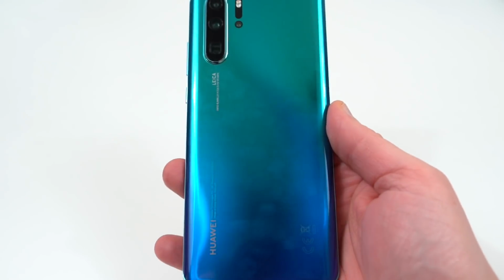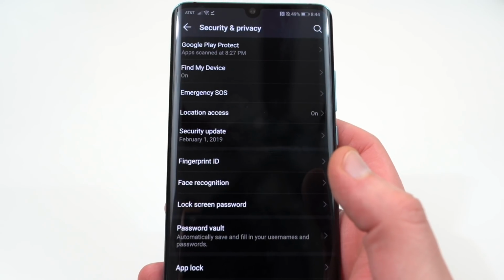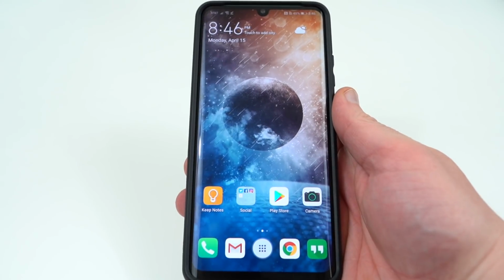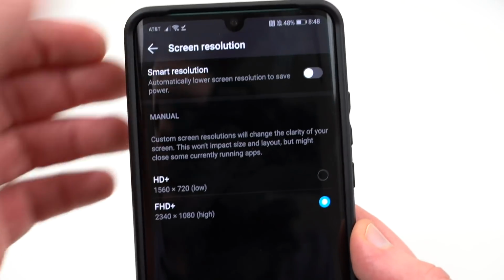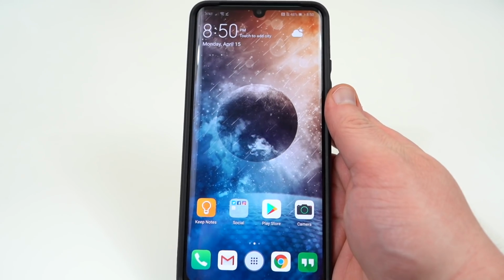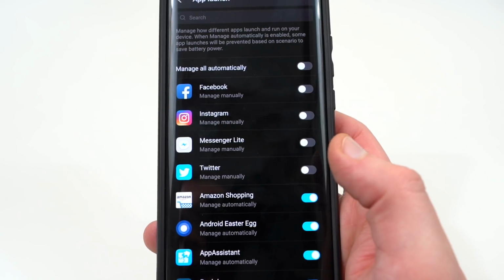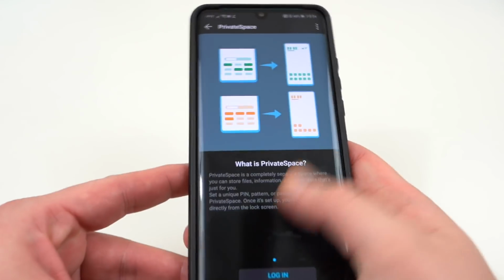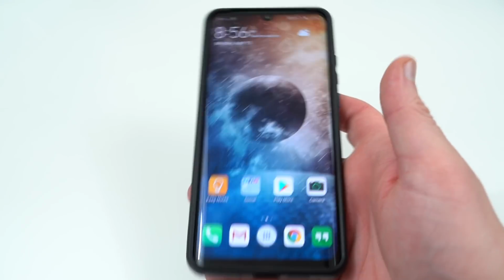Huawei P30 Pro: First 10 Things to Do!